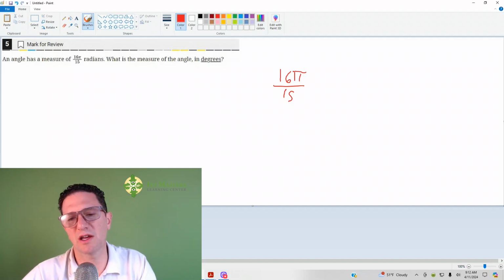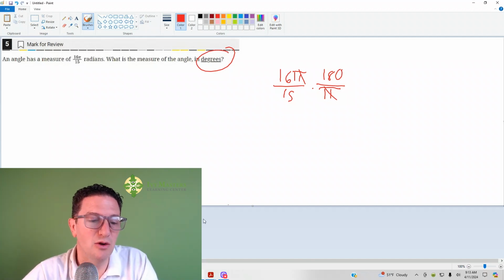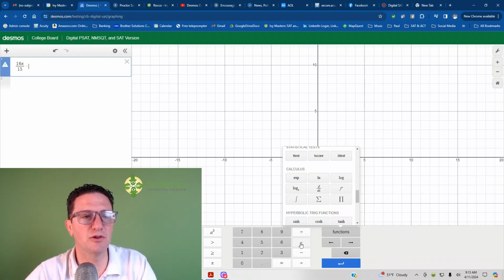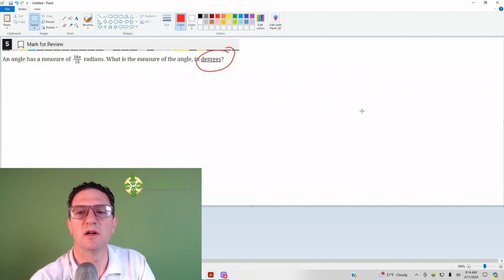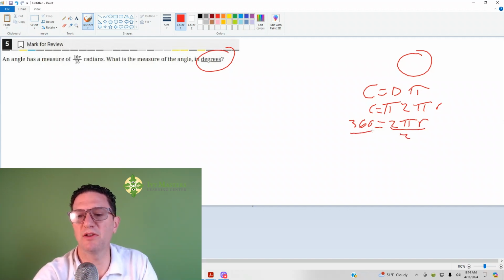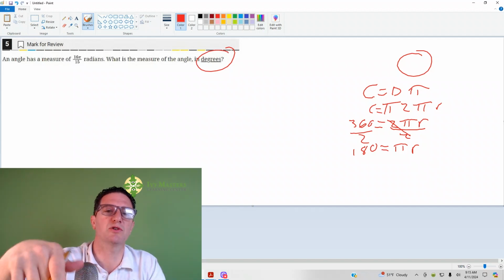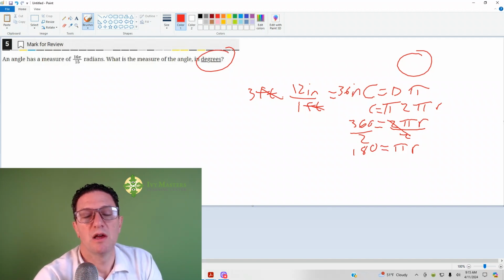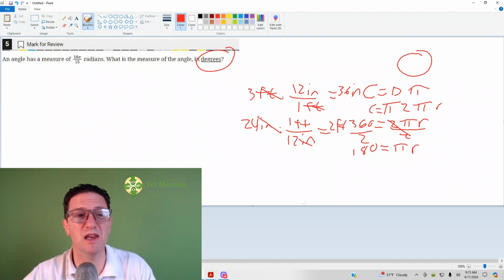Digital SAT math Test 2 easier module 2A number 5 | Ivy masters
Struggling with Digital SAT Math Test 2, Module 2A, Question 9? Don’t worry! In this video, we break down the solution step by step to help you understand the concept and solve it with confidence.

💡 What You’ll Learn:

Key techniques to approach SAT Math problems effectively.
Detailed explanation of Module 2A, Question 9 in an easy-to-follow manner.
Time-saving tips for solving math problems under test conditions.

🎯 Stay ahead of the competition:
✅ Like the video for more helpful SAT tutorials.

Bluebook app, Blue Book app, new SAT

An angle has a measure of (16pi)/(15) radians. What is the measure of the angle, in degrees?

Will you be able to solve it before Master Ivy reveals the answer? Watch to find out!